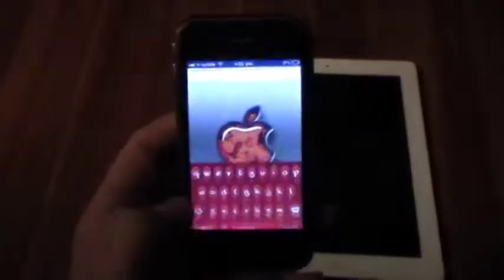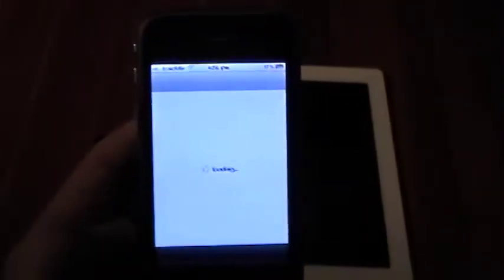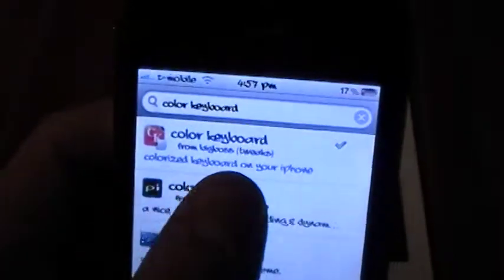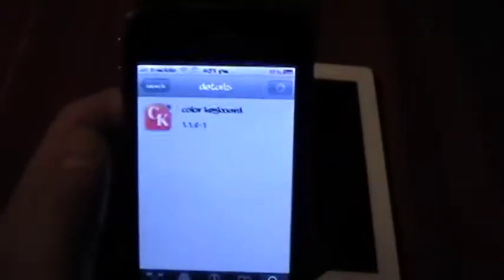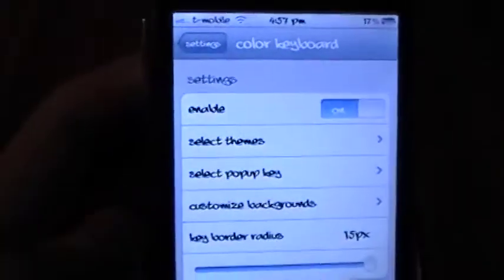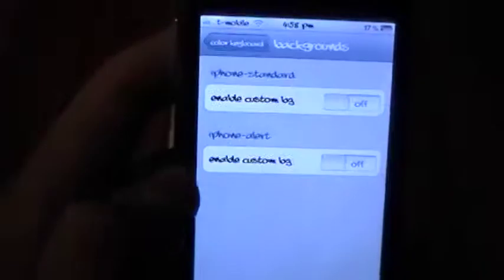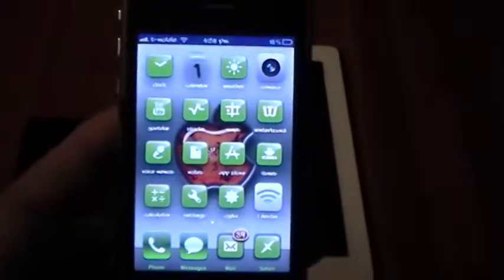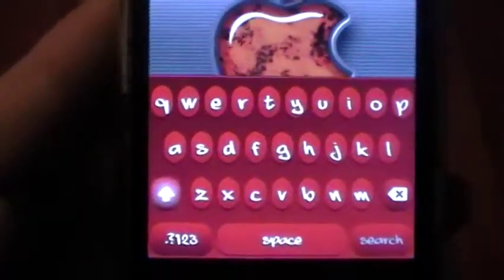Cydia Tweak Review: Color Keyboard